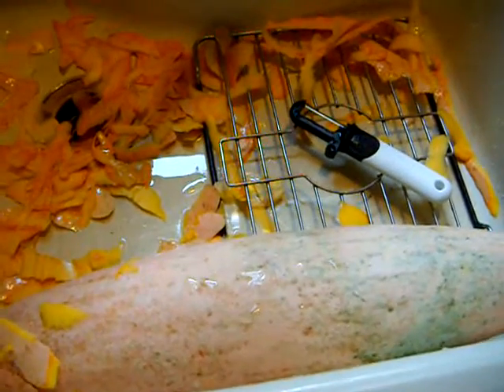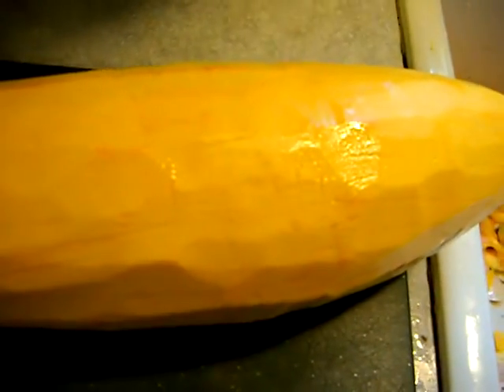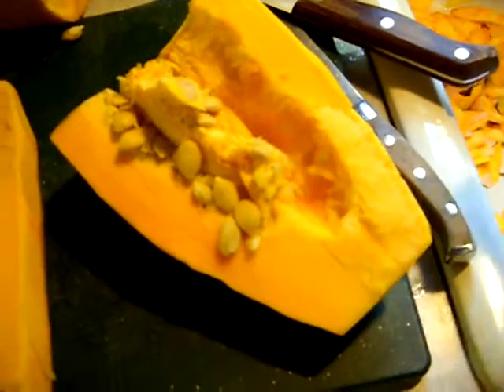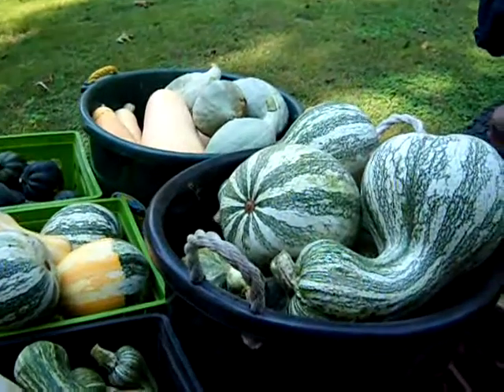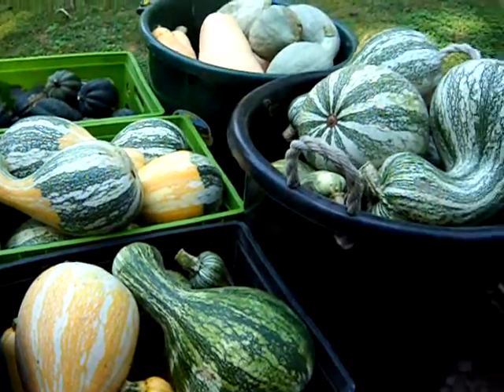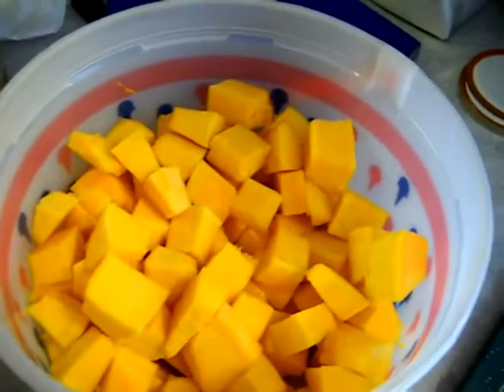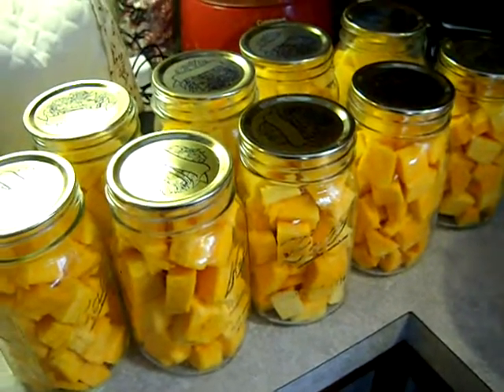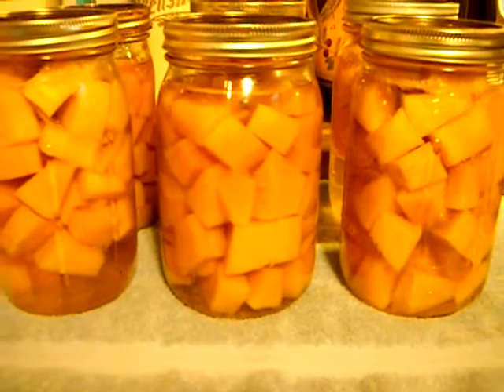Pink Banana Squash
Pink Banana Squash day. We have been blessed by winter squash this year. Last year floods took it out, but this year, even after one flood it survived. Today I cut open and canned one of the pink banana squash. We hope you will give this squash a try in your garden:)